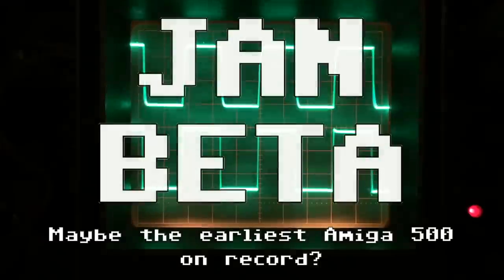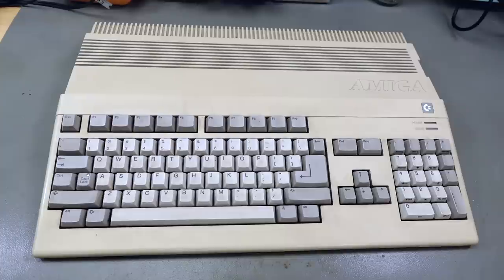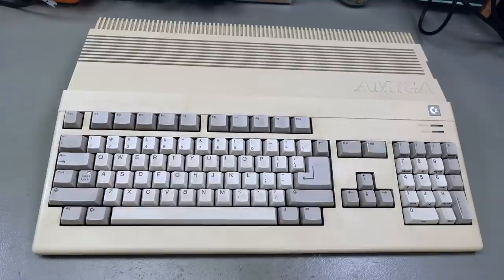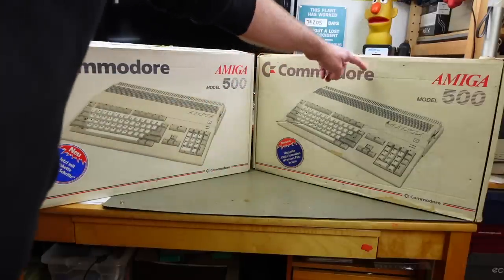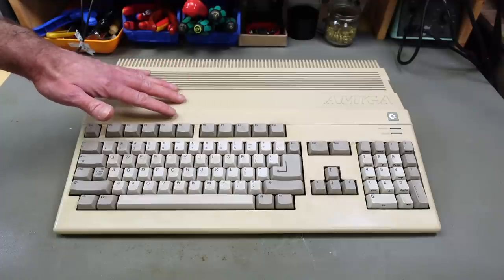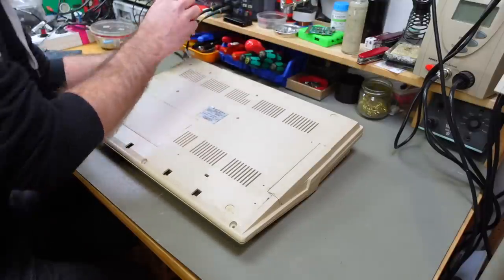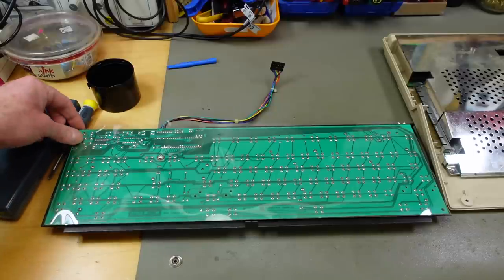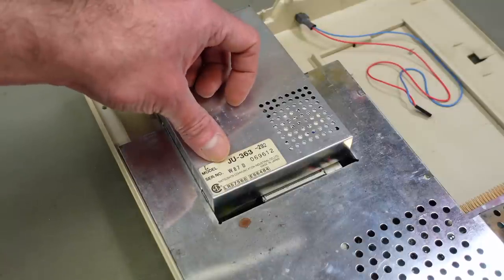The earliest Amiga 500 on Record?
I'm inspecting a very early Amiga 500 and performing a bit of archeology.

TIME CODES:
0:00 Introduction
1:12 "Unboxing"
2:26 Backstory
3:42 Low Serial Number
5:09 Space Invaders Keyboard
6:08 Different Case Design
8:22 Amiga Comparison
11:19 A Look inside
21:11 Potential Problems
25:36 Test Run
26:47 Thank you & Happy New Year